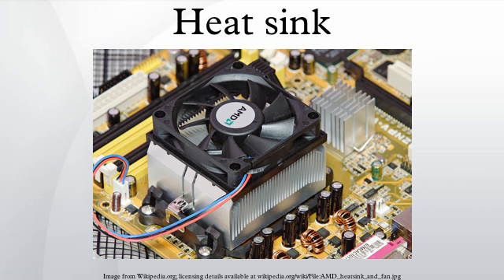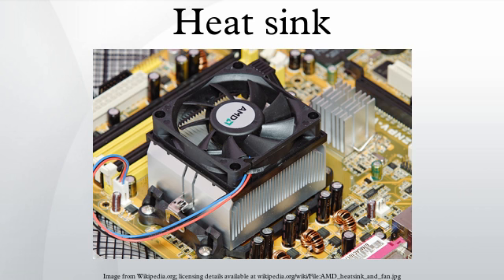Heat sink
In electronic systems, a heat sink is a passive heat exchanger that cools a device by dissipating heat into the surrounding medium. In computers, heat sinks are used to cool central processing units or graphics processors. Heat sinks are used with high-power semiconductor devices such as power transistors and optoelectronics such as lasers and light emitting diodes (LEDs), where the heat dissipation ability of the basic device is insufficient to moderate its temperature.
A heat sink is designed to maximize its surface area in contact with the cooling medium surrounding it, such as the air. Air velocity, choice of material, protrusion design and surface treatment are factors that affect the performance of a heat sink. Heat sink attachment methods and thermal interface materials also affect the die temperature of the integrated circuit. Thermal adhesive or thermal grease improve the heat sink's performance by filling air gaps between the heat sink and the device.